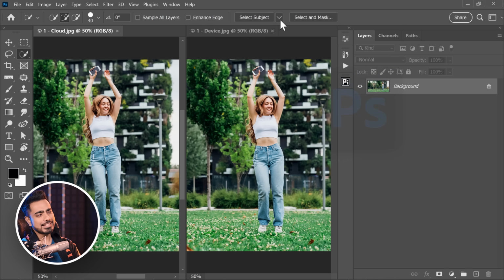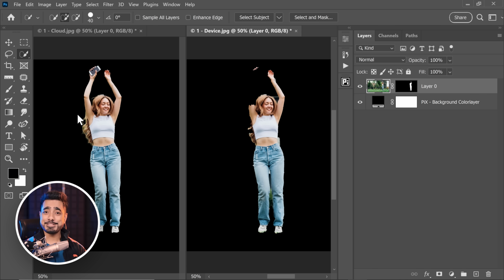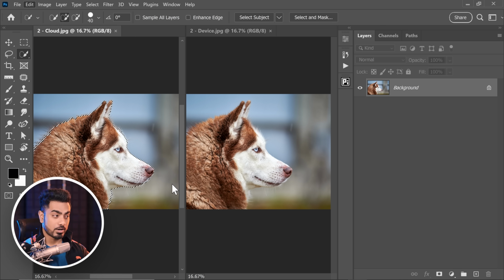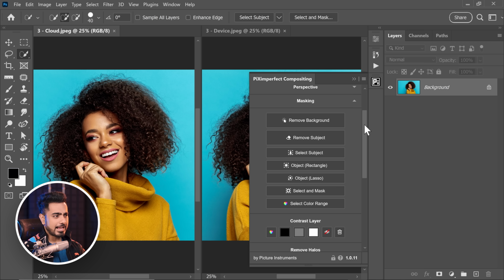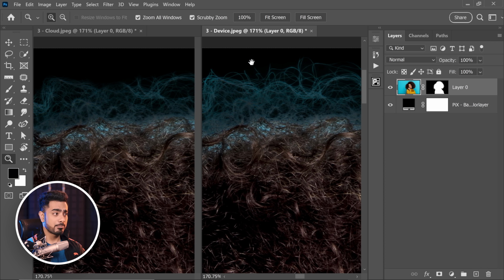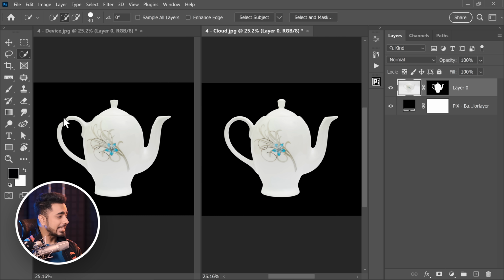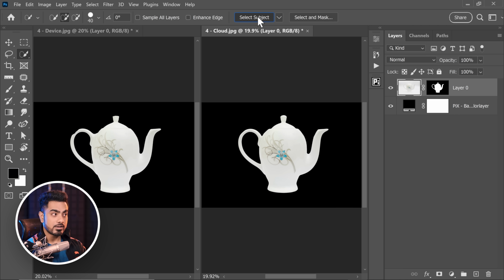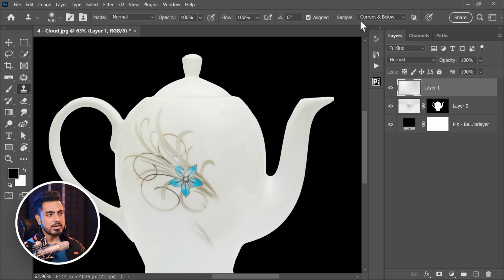Turn On Photoshop’s INSANE Update to “Select Subject!!”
Compare the new cloud version of the Select Subject feature in Photoshop and see if it's worth using over the standard one. We all know how good Select Subject is with making automatic selections with one click. However, will the cloud processing be even more detailed, or is it just a gimmick? Let's find out in this video.

► TIMESTAMPS:
00:00 Complex & Busy Backgrounds
01:23 Animals & Pets - Getting the Fur Right
02:51 Human Hair - Things Get Tricky!
04:47 Hard Edges & Product Photography
05:59 Suggestion for Adobe - Do You Agree?